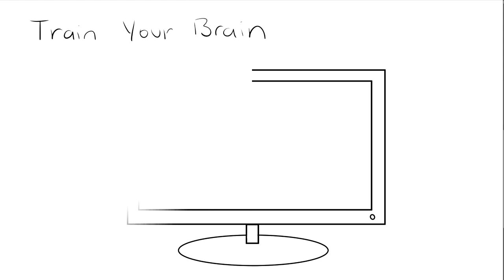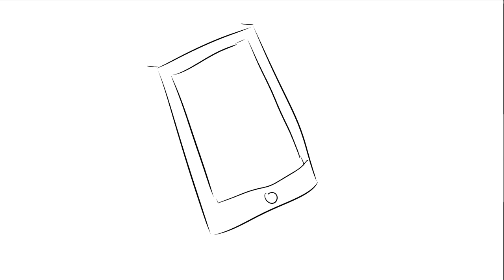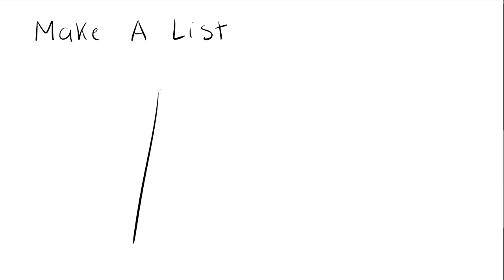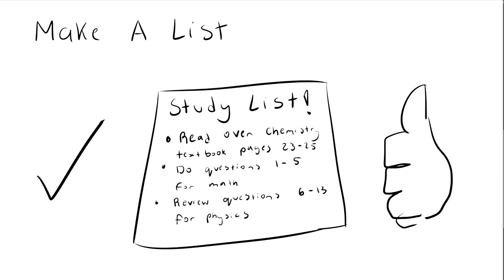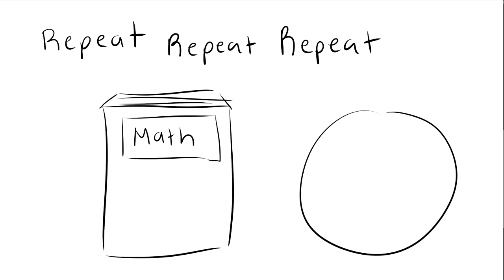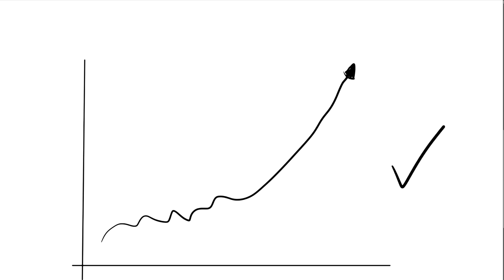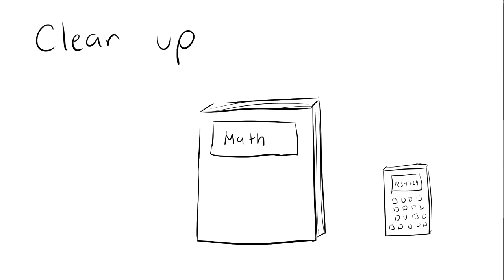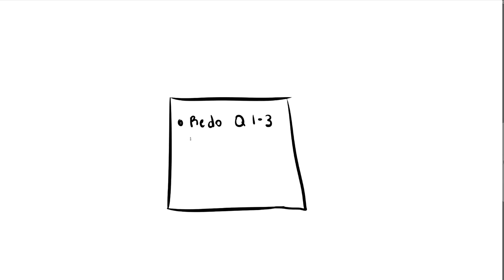Stay Focused: 11 Psychological Tips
Do you have troubles staying focused? Students, entrepreneurs, employees, and even professors. Everyone from all walks of life struggle from staying focused. The obvious answer being distraction is all around us. Technologies and the busy life as we get older. So how exactly do you stay focused? Here are 11 ways. Focus better. Focus on your goals. Get focused. Be more Focused. Here we go.

Script: Ariel Slack
Voice: Christie K.